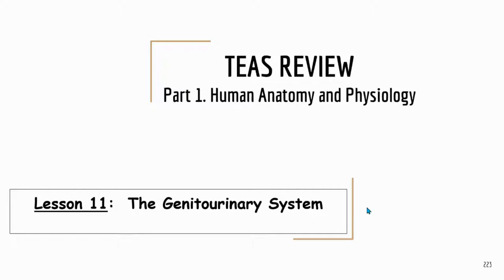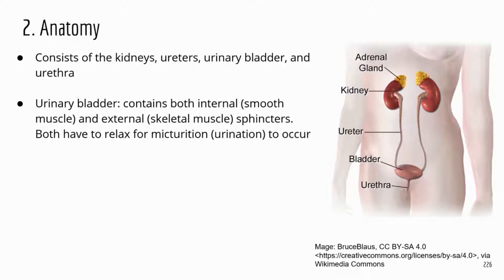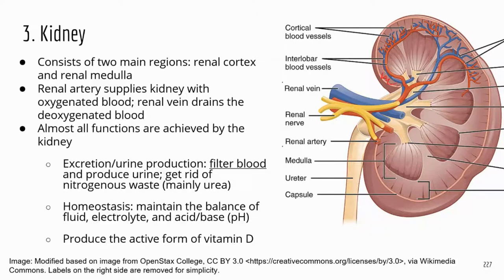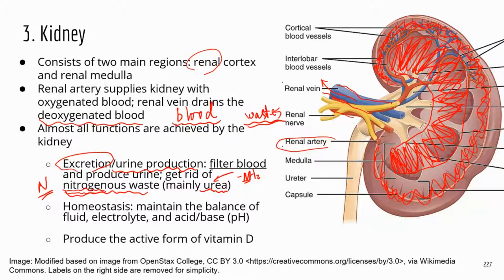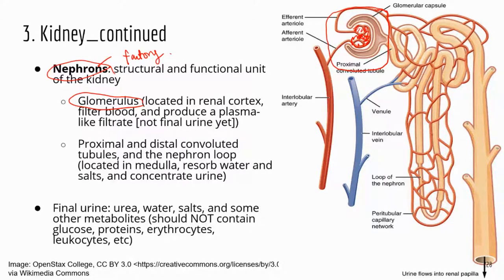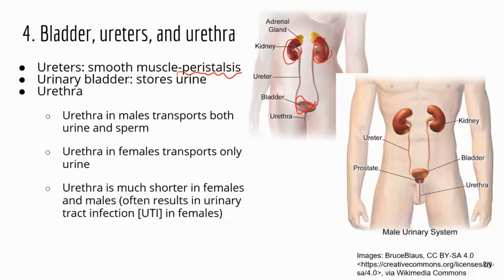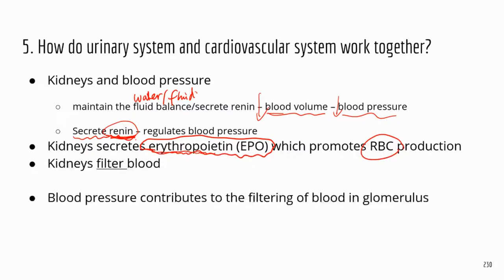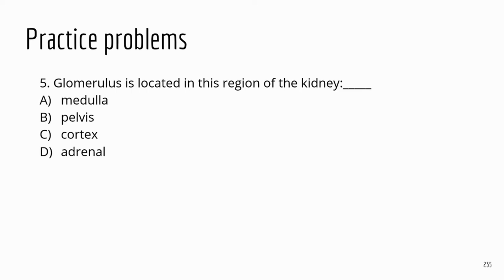Comprehensive ATI TEAS Science Review Lecture: urinary system